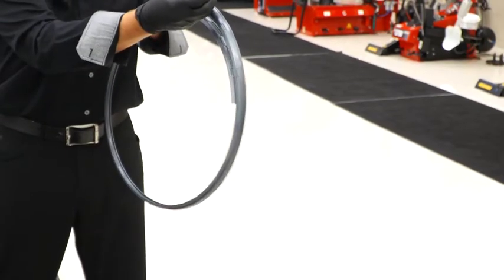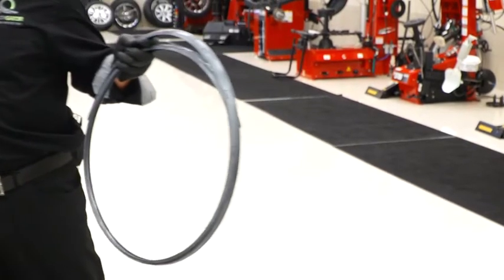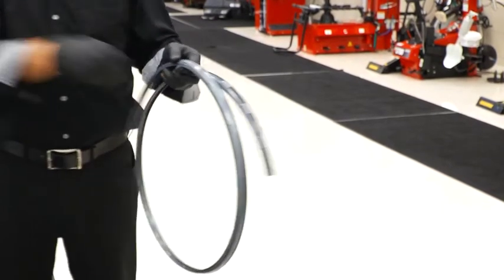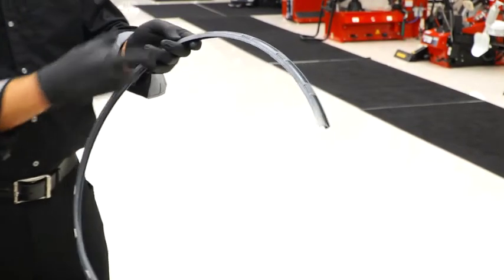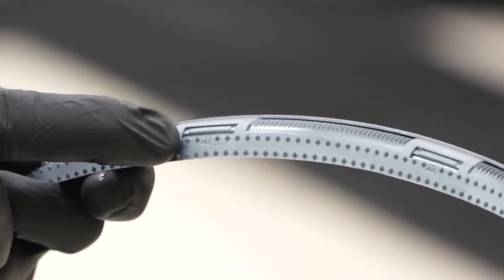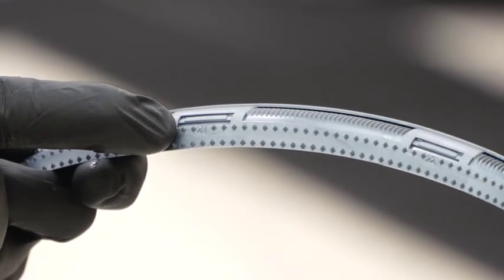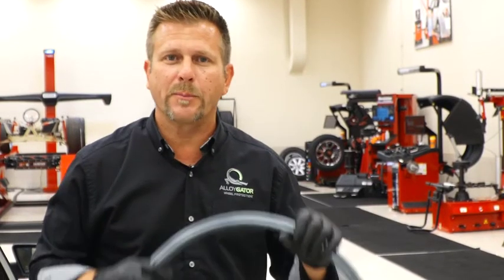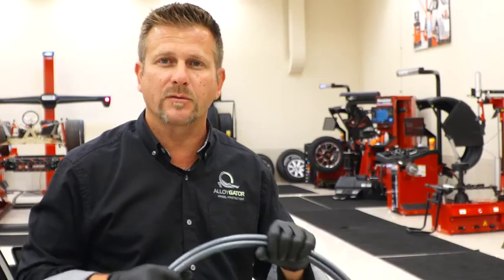How to Install AlloyGator GRIPPERS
Just bought AlloyGators?  Wondering how the stainless grippers are put in?  Have a look at this video on how to install them.

We get asked a lot on installing the grippers and if they are essential.  Yes they are essential to the installation and must be done for the AlloyGator to be secure.  It can be tricky when you first try but you'll get the hang of it with some practice.  Have a look at the video and the others as well to see how it's done.  We'll have a video up soon showing, how with practice, you can have all 4 Gators ready in under 15 minutes!

The best in wheel protection, AlloyGator is the only TUV and HORIBA - MIRA certified wheel protector on the market today.  Don't fall for the DIY stick on varieties, use AlloyGator!